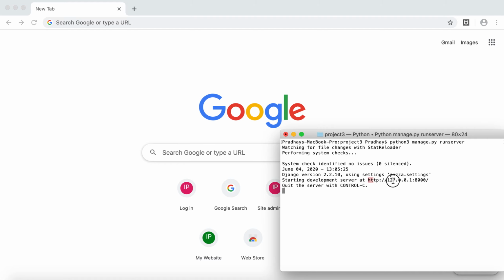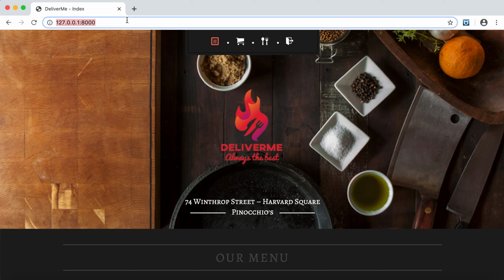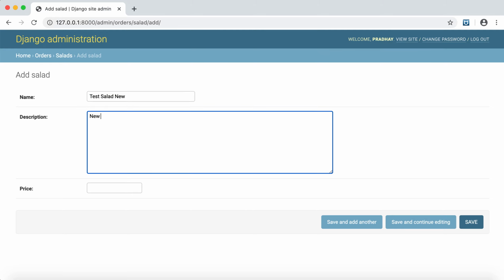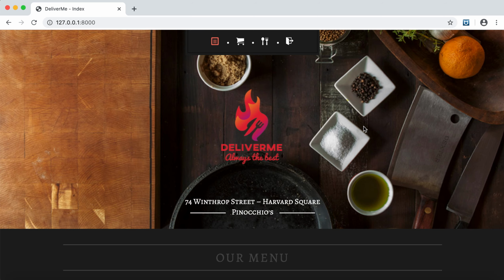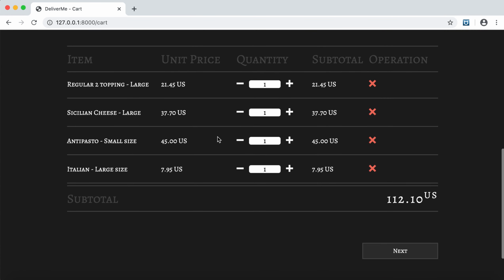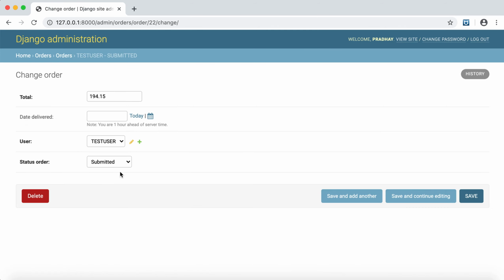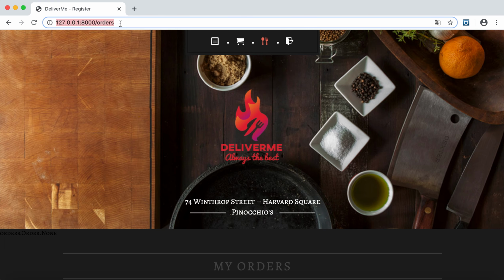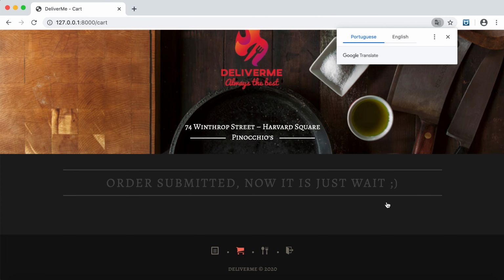CS50 Web project3 - Pizza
CS50's Web Programming with Python and Javascript Project 3- Flack. In this video, I'll be showing you my pizza website created using a framework known as Django. Users can login to the website and order menu items. Admins can also add, remove and update these menu items. It's just over 5 minutes due to some explanation and since I have shown almost all the features of the website. To skip to the part where I show my website in action, go here: 00:01:00.